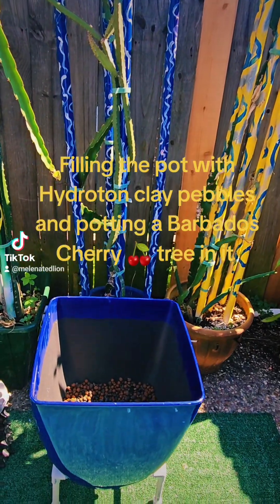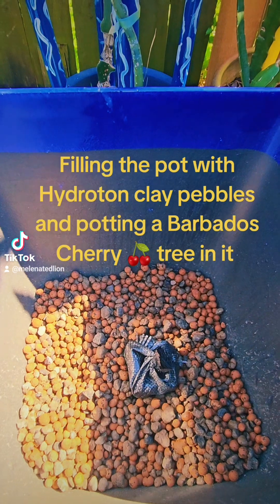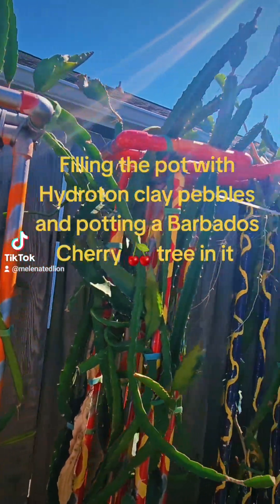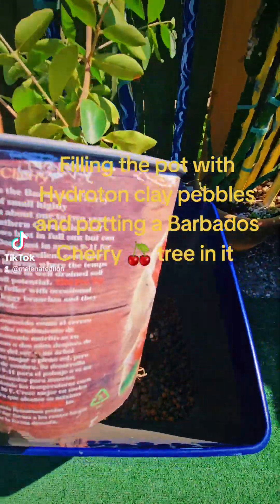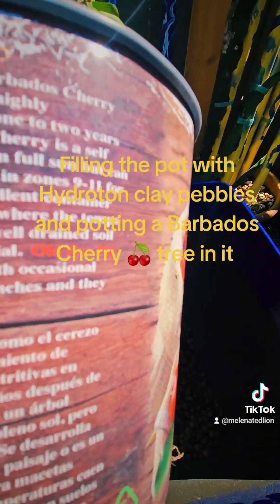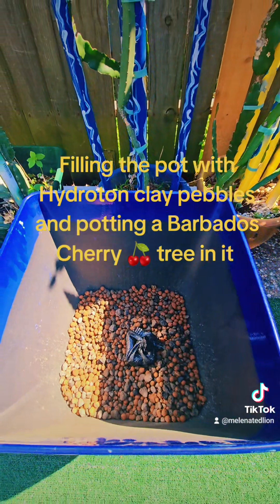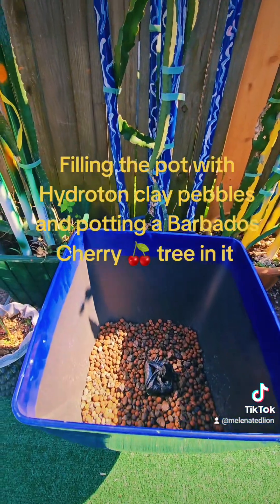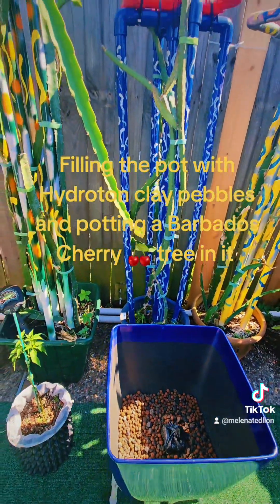Part 3 potting a Barbados 🇧🇧 Cherry 🍒 tree/shrub in a Diy 35gal aquaponics pot